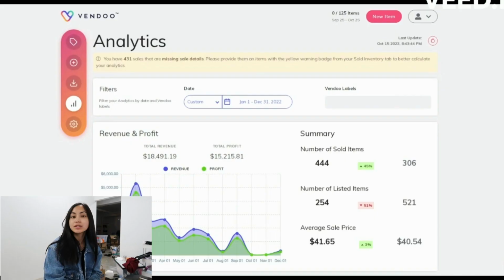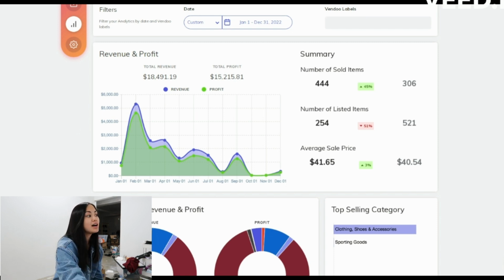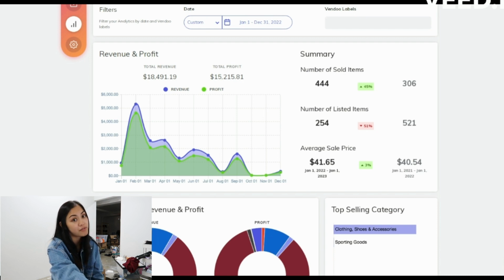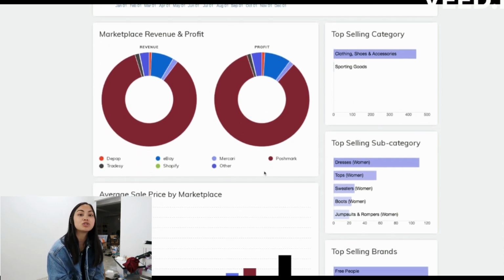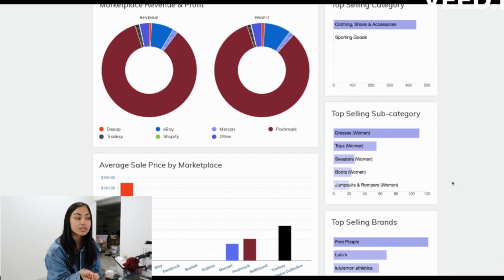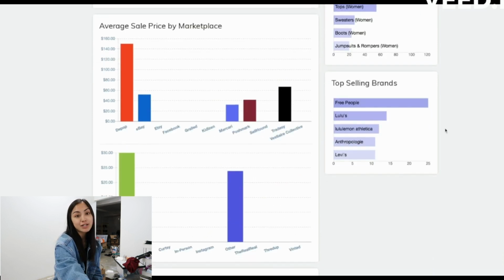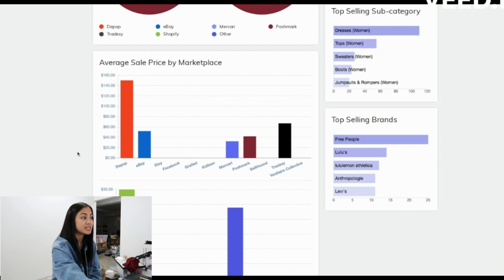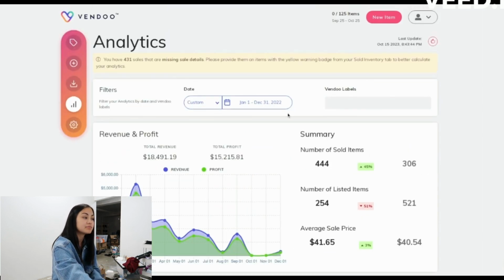Analytics for Profitable Selling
This eye-opening video delves into the game-changing world of Vendoo's advanced analytics features, designed to supercharge your selling strategy and maximize your profits on online platforms.

Discover the art of data-driven decision-making as Vendoo's analytics provide deep insights into your sales performance, allowing you to identify trends, hot-selling items, and opportunities for growth.

Time stamps:
00:00 Analytics for profitable sales
02:26 Study your past sales
04:18 Reseller questions
05:30 My Vendoo analytics